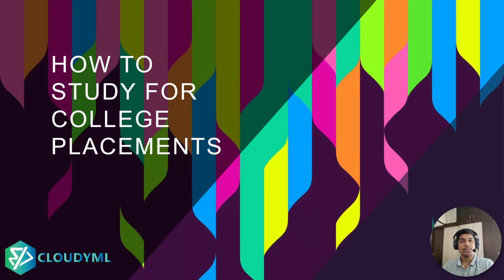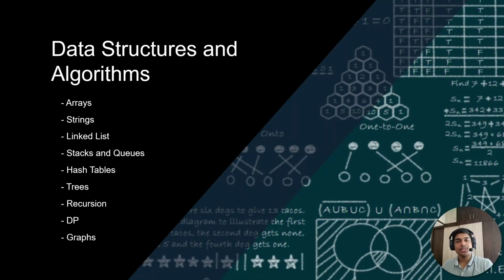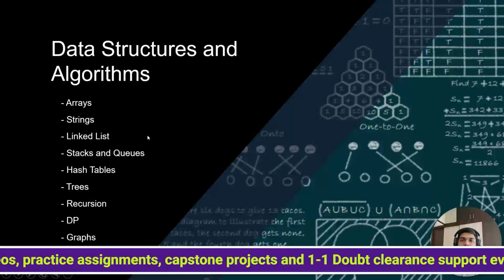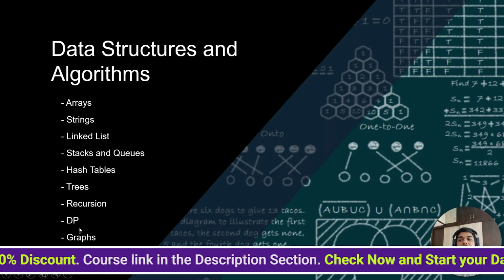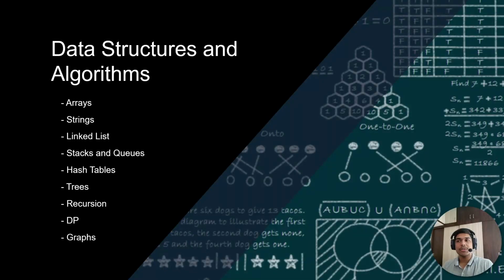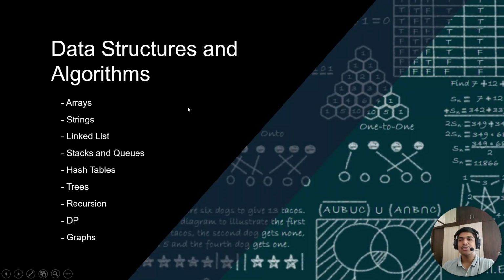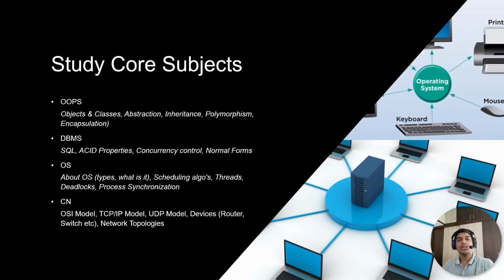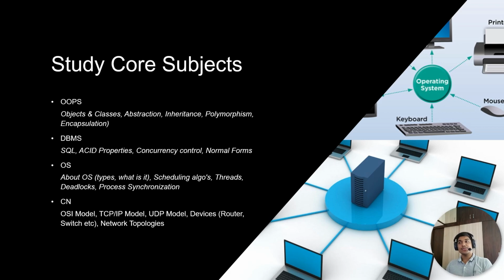How To PREPARE For College Placements ? | ROADMAP For College PLACEMENT BY DATA SCIENTIST 🔥🔥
In this video we will see what to study for college placements.